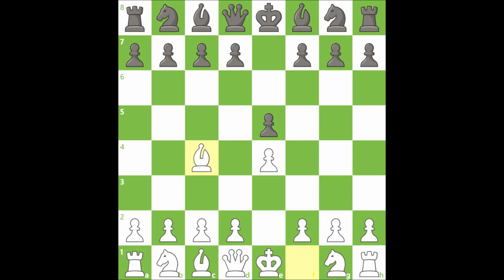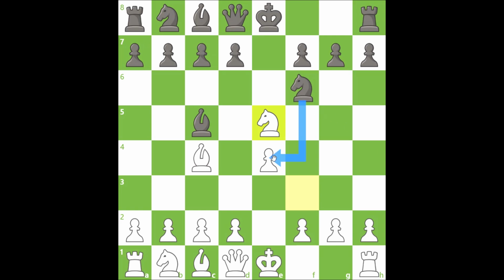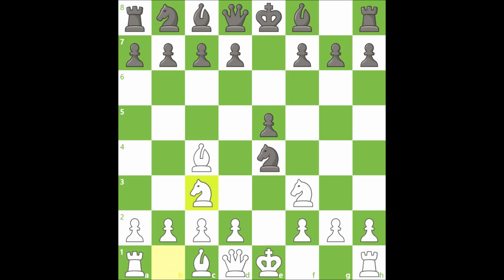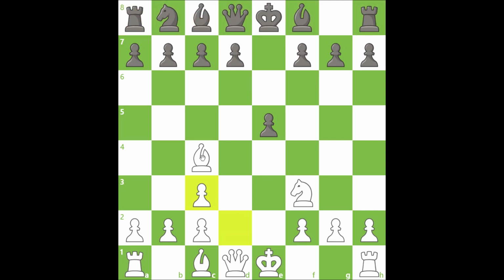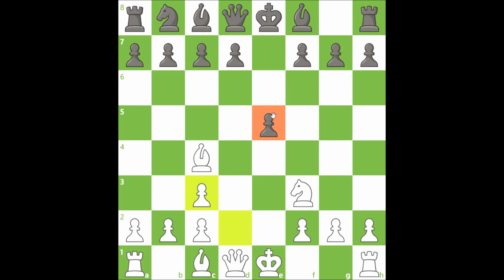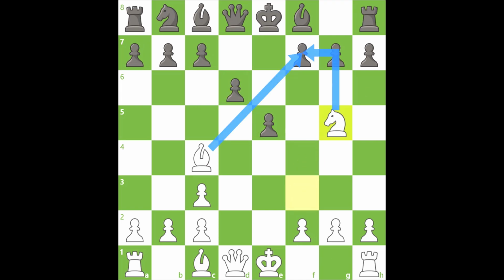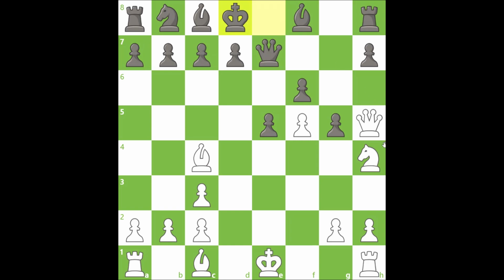Bishop’s Opening Trap with 90% Win Rate – Crush Opponents Fast! ♟️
Discover the deadly Bishop’s Opening line that boasts a 90% win rate! This powerful setup catches beginners and intermediates off-guard with sharp tactics and quick checkmates. Learn the key moves, traps, and how to punish common mistakes. Perfect for players looking to dominate early and win effortlessly!